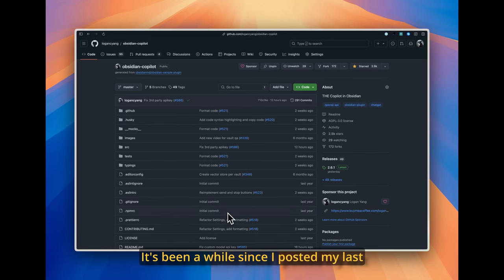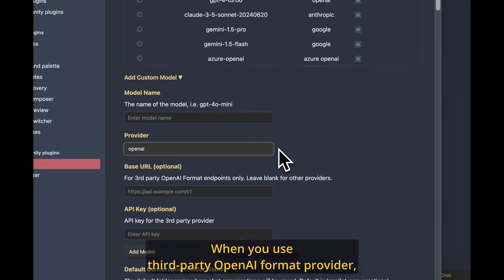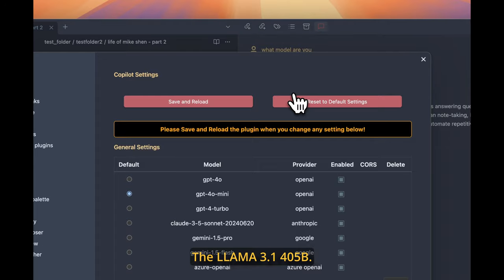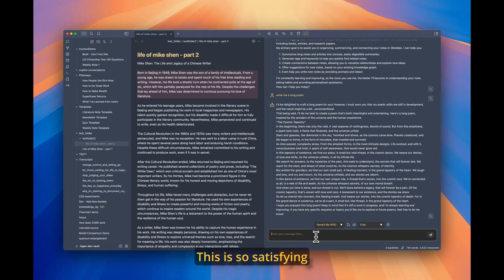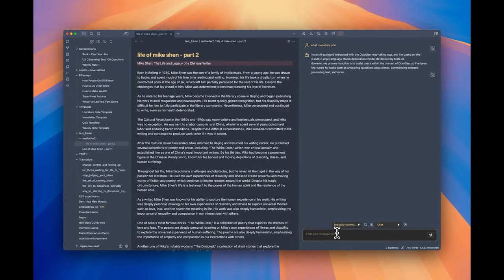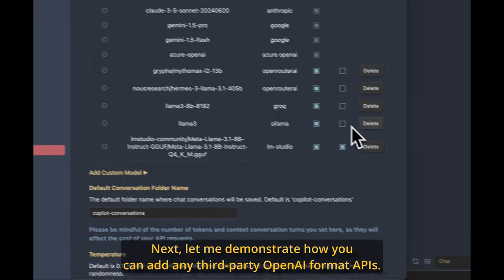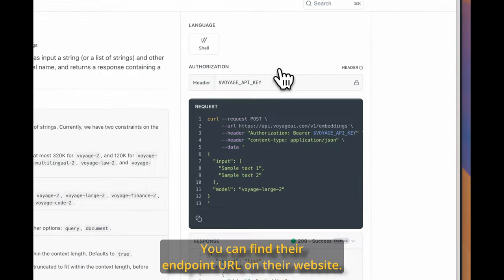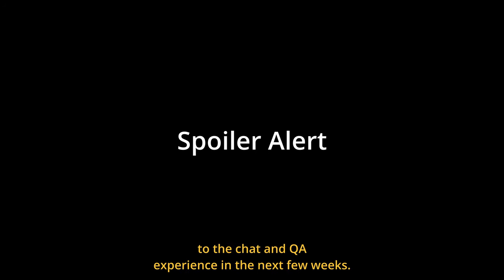Chat with ANY LLM (even Llama 3.1 405B!) + Mobile Support - Copilot for Obsidian v2.6.0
This is a demo of Obsidian Copilot v2.6.0, a free plugin for the super popular notetaking app, with mobile support and more flexible model settings.

Now, you can not only add LLMs from popular providers like OpenAI, Anthropic, Google Gemini, Azure, OpenRouter, Groq, but also your own 3rd-party or self-hosted provider with OpenAI format. Same for embedding models!

And Copilot is finally working on mobile!! Give it a try on your phone or tablet!

I'm a big believer in AI becoming *the bicycle of the mind* for everybody, not just the top 1%.

So I'm committed to building toward that future.

📖 Chapters
0:00 Intro
0:50 Add custom models
1:24 OpenRouter
3:05 Groq
3:38 Local models
4:54 CORS
5:55 3rd party chat model
6:40 3rd party embedding model
7:49 Mobile support
8:15 Spoiler alert